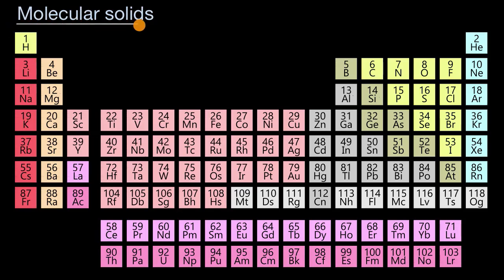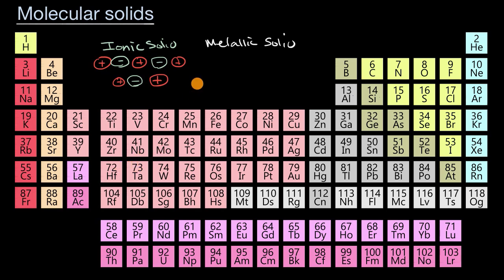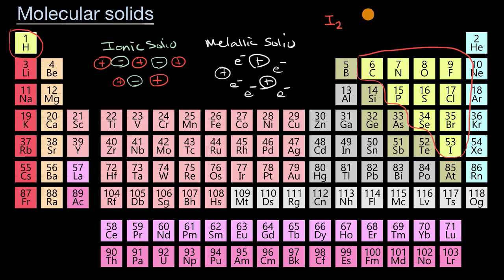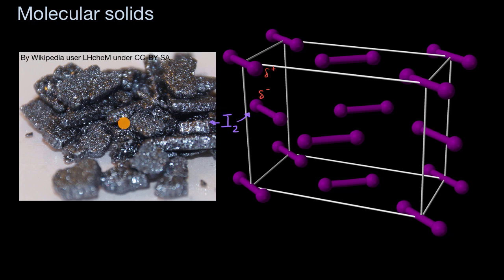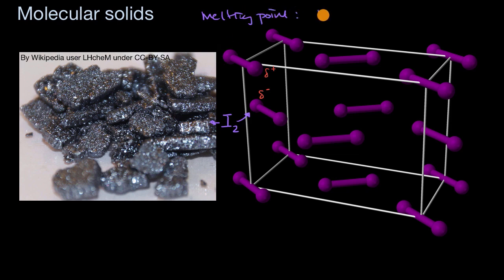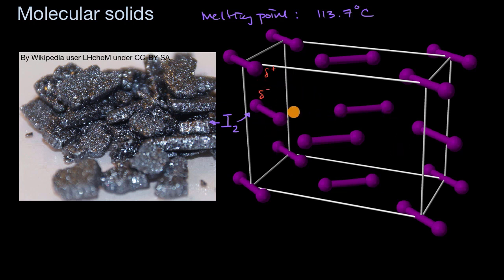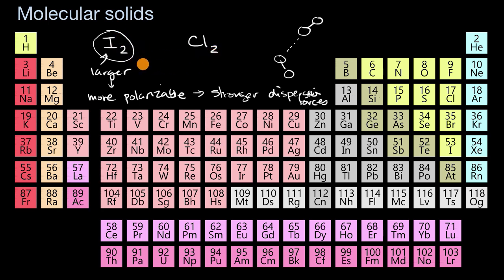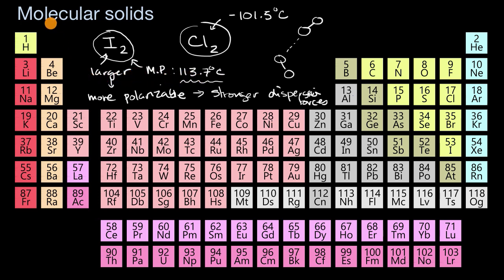Molecular solids | Intermolecular forces and properties | AP Chemistry | Khan Academy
Molecular solids are composed of discrete molecules held together by intermolecular forces. Because these interactions are relatively weak, molecular solids tend to be soft and have low to moderate melting points. Molecular solids are also poor conductors of electricity because their valence electrons are tightly held within each individual molecule. View more lessons or practice this subject